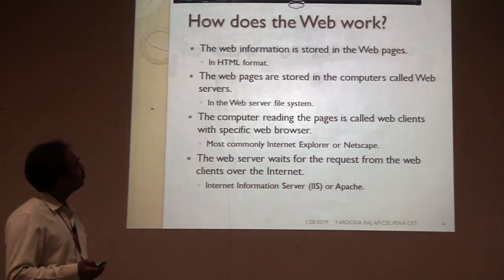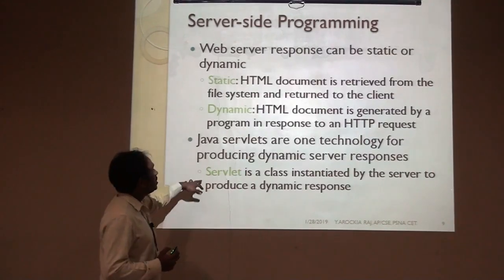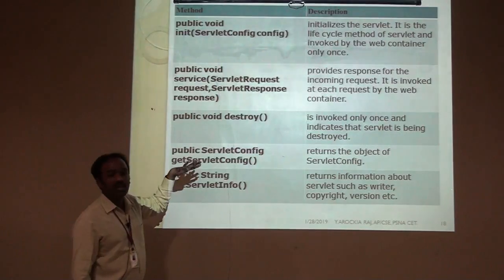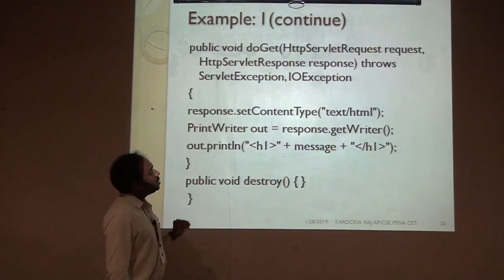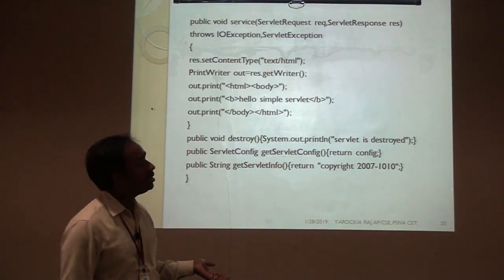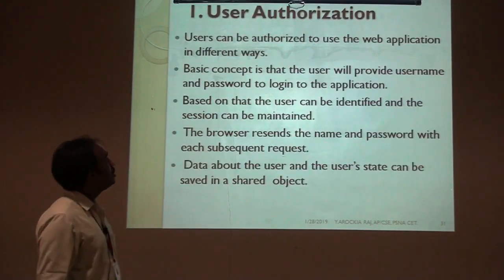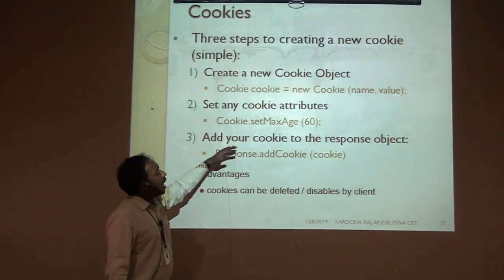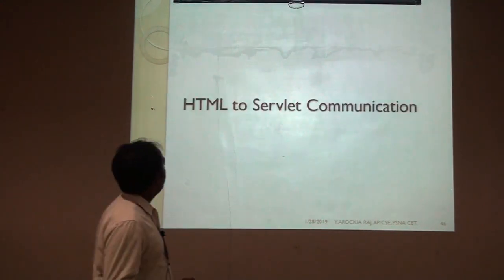Serverside Programming by Arockiyaraj